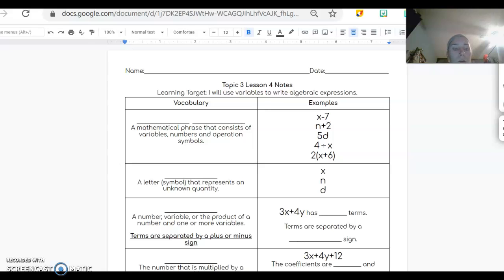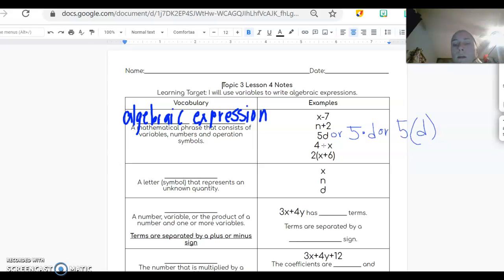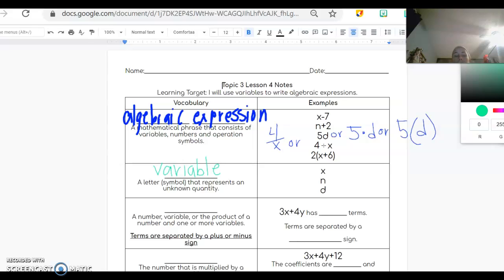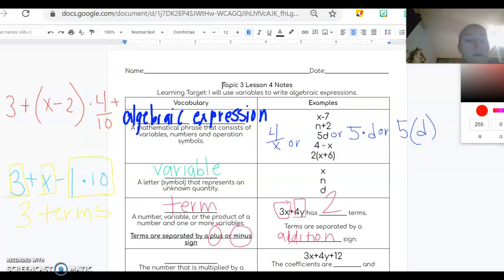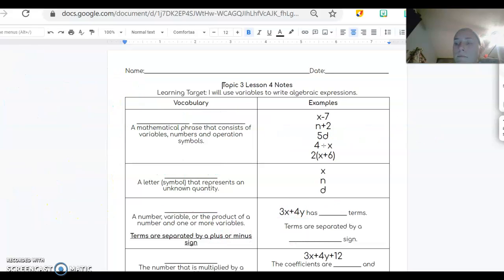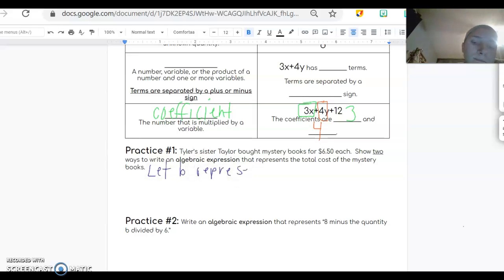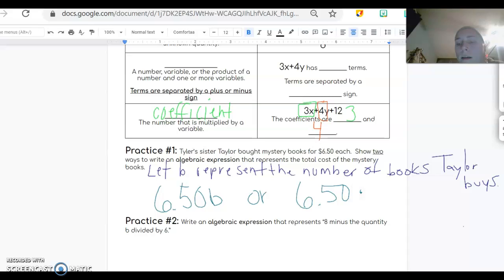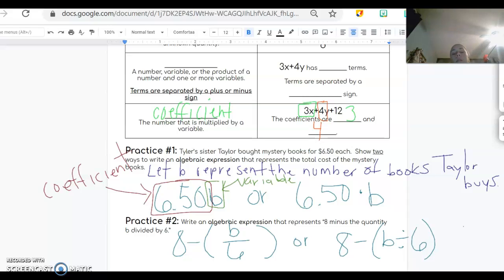Topic 3 Lesson 4: Writing Algebraic Expressions